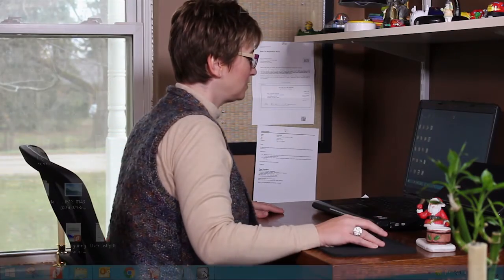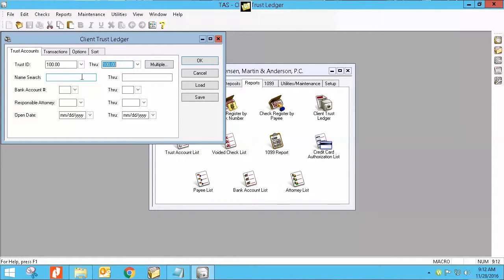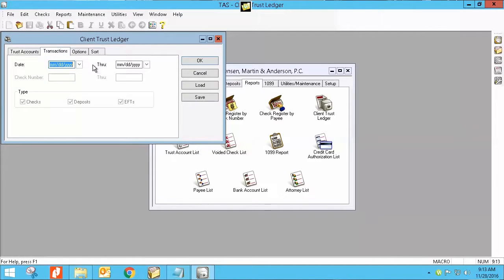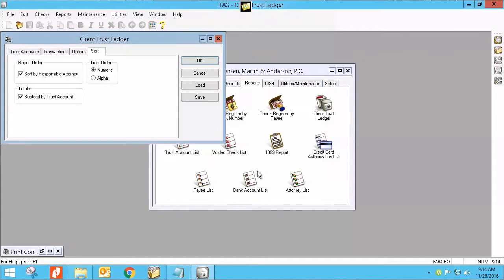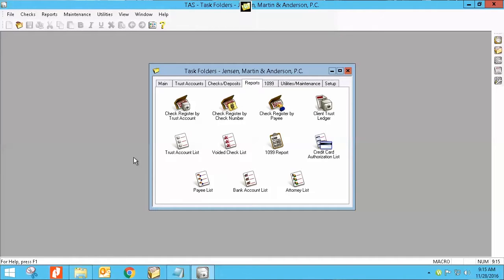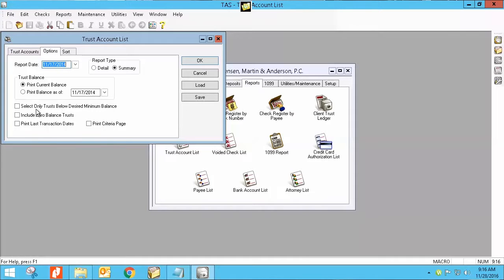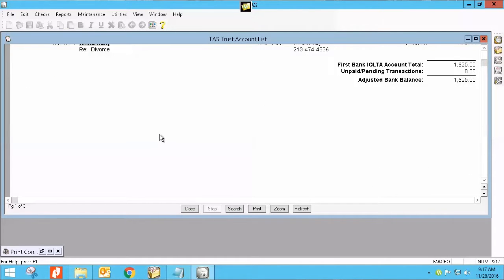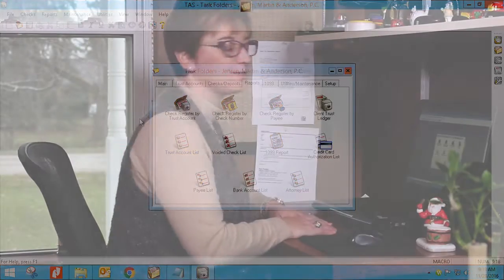Tabs3 eBite | Learn the difference between the Client Trust Ledger and a Trust Account List in Tabs3